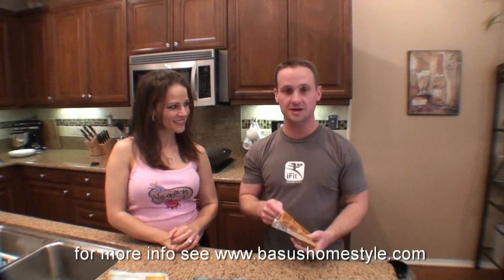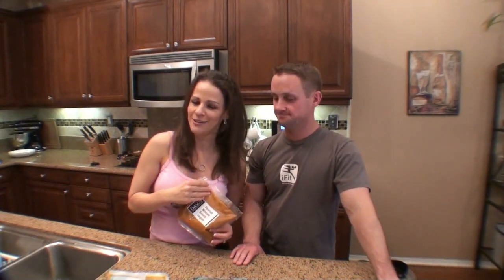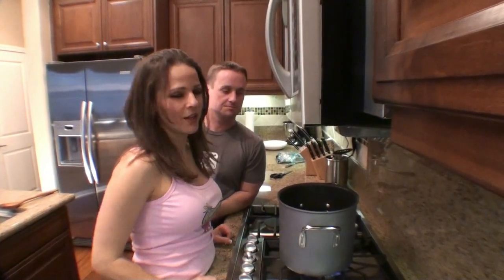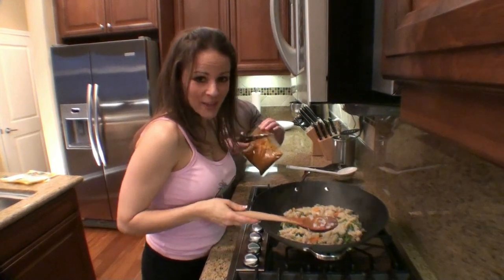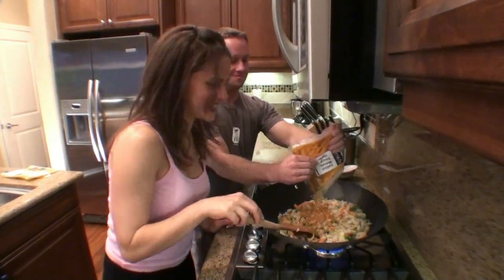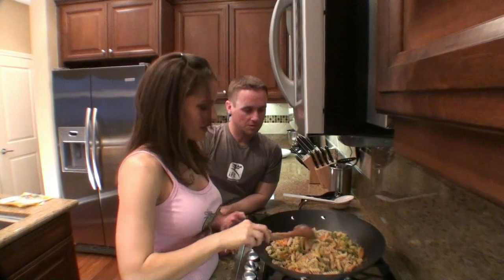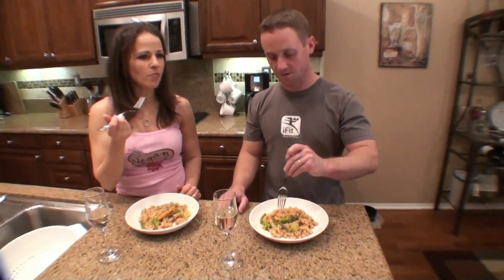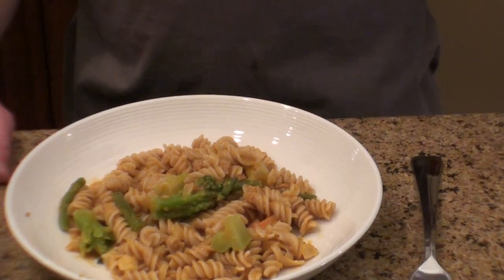Peanut Masala with Brown Rice Pasta Jon Ham and ...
and Julieanna Hever creating some healthy plant based or vegan recipes using Basu's Homestyle's sauces which can be found in whole foods. This recipe is a Peanut Masala with brown rice pasta Distributed by Tubemogul.